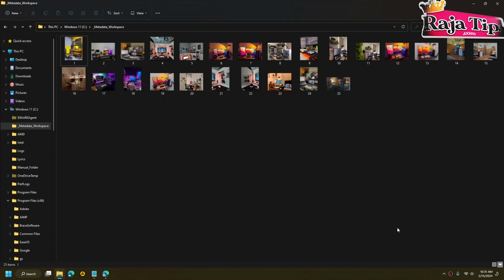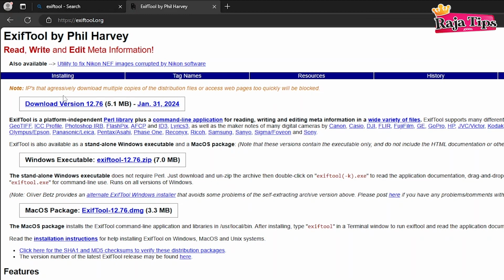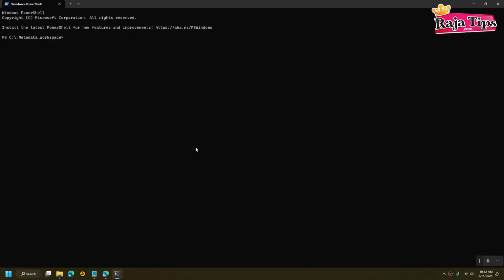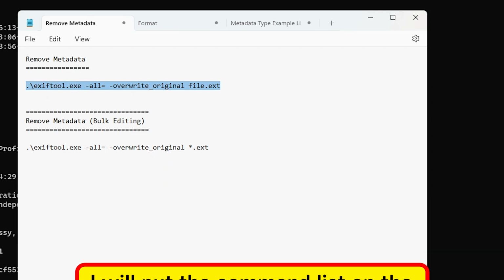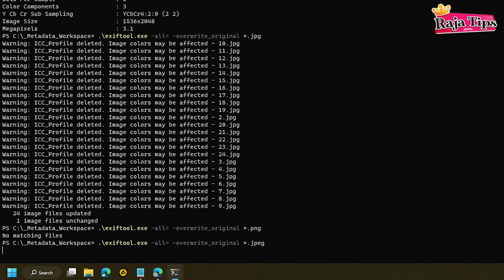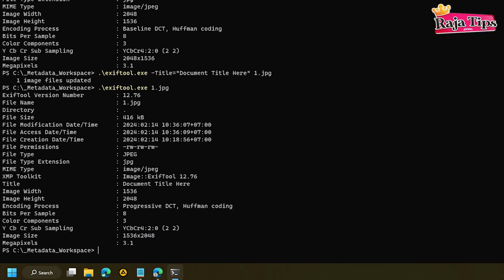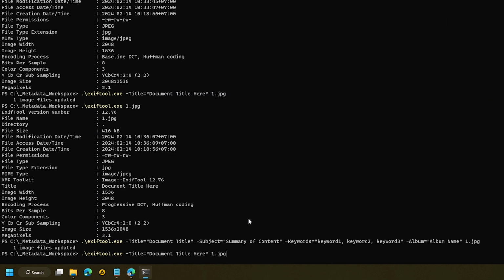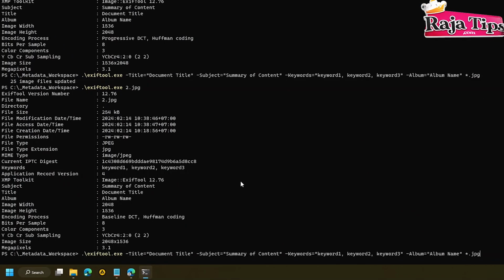How to Change Metadata with ExifTool: Quick, Easy Batch Edits!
Reveal the secret of efficient digital asset management with our latest video, 'Change Metadata with ExifTool: Quick, Easy Batch Edits!'

Dive deep into the world of metadata editing and learn how to effortlessly batch edit photo metadata using ExifTool.

Whether you're a professional photographer, a digital content manager, or just keen on organizing your digital library, this video is packed with practical tips, step-by-step guides, and expert advice.

Watch now and transform the way you handle your digital files!

💡 For Better Experience, Enable Subtitles/Caption Because My English Pronunciation Is Still Not Fluent :)

Change Metadata
ExifTool
Batch Edit Metadata